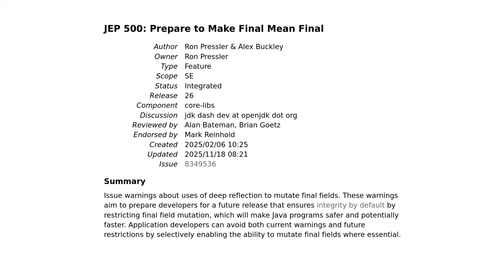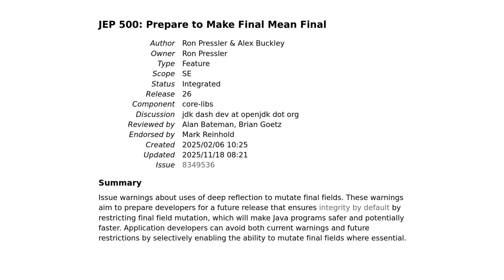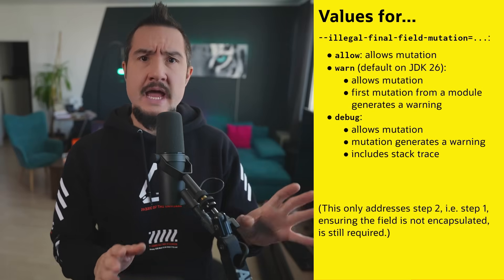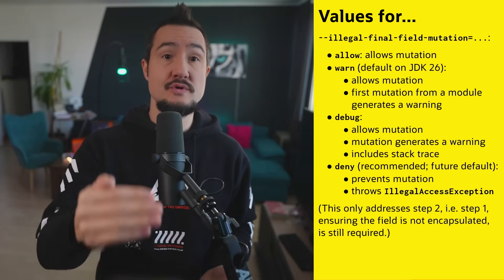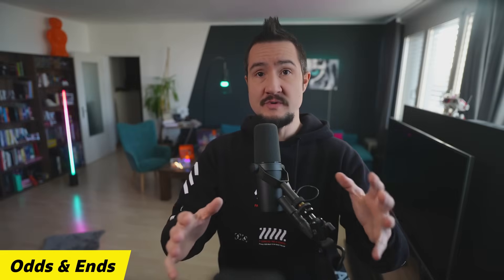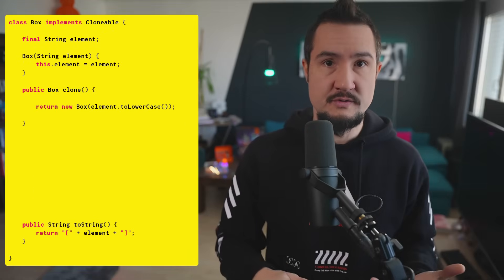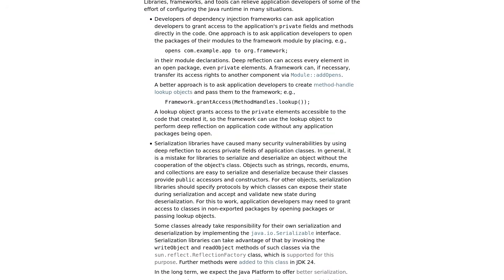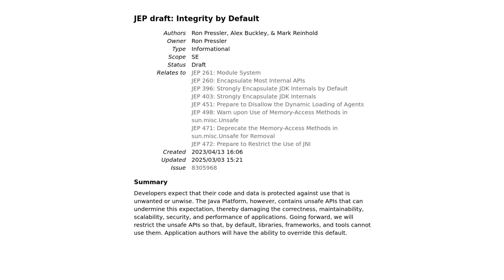Java 26 Warns of Deep Reflection - Inside Java Newscast #101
Java 26 will issue run-time warnings when a final field is mutated through reflection. This prepares a future change that will make such final field mutation illegal by default to improve Java's integrity - in this case of the keyword `final`. This will have beneficial effects on maintainability, security, and performance. While the recommendation is to move away from final field mutation, the new permanent command-line option `--enable-final-field-mutation` allows it for selected modules. To ease migration the more general but temporary option `--illegal-final-field-mutation` was also introduced.

Links

Chapters

0:00 Intro
0:54 Final Field Mutation
3:55 Migration Path
6:17 Odds & Ends
7:53 Integrity by Default